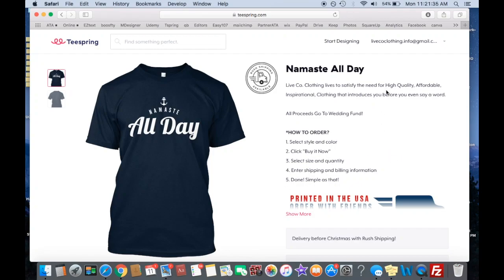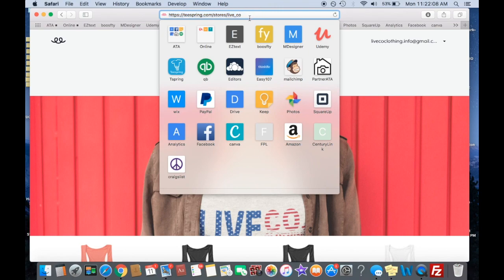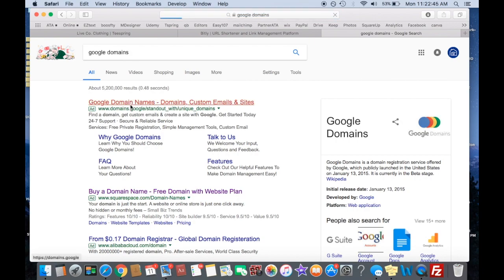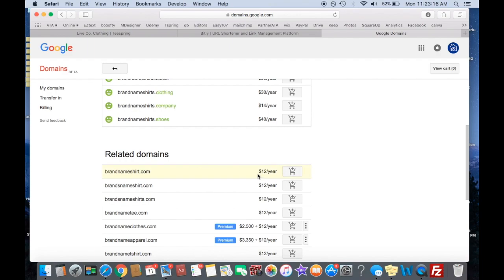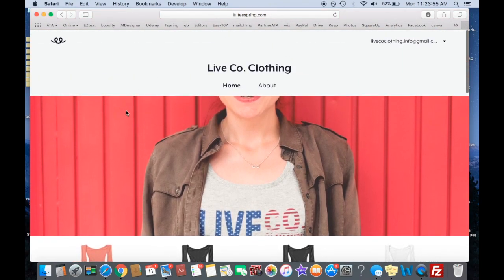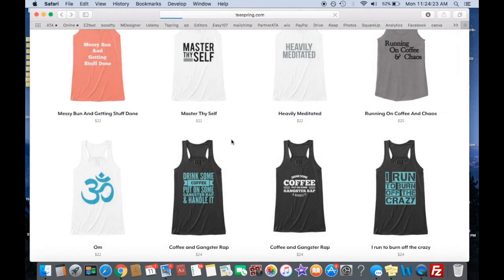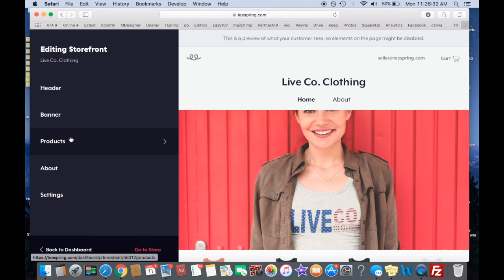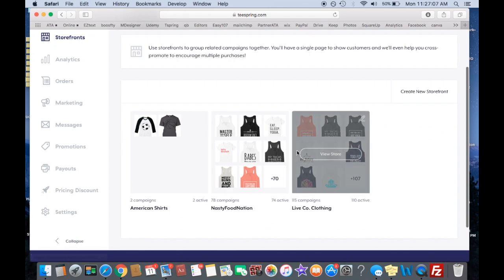Teespring - Shopify-ish Trick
This video explains how to use a shopify-ish trick to sell more shirts on Teespring.

Teespring Tutorials and Other Teespring Videos